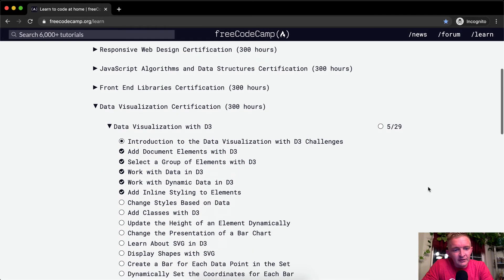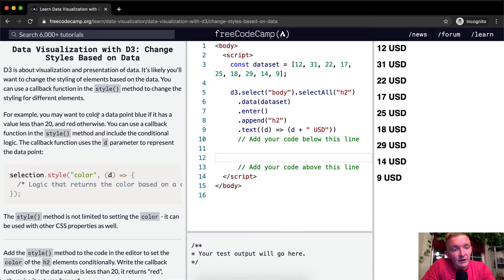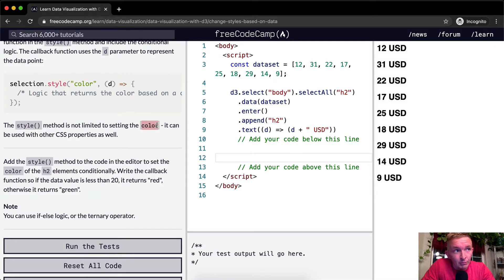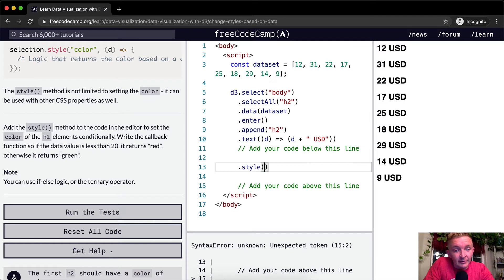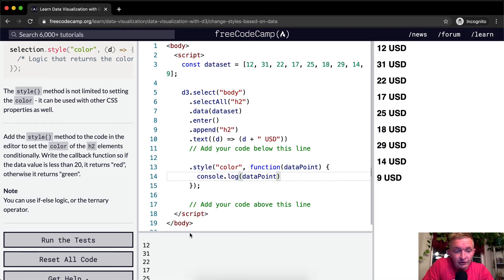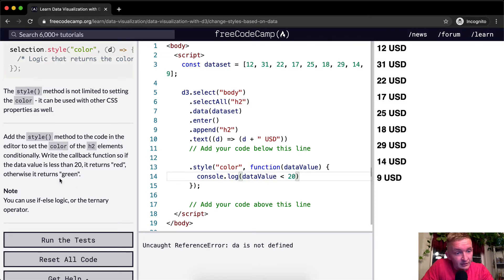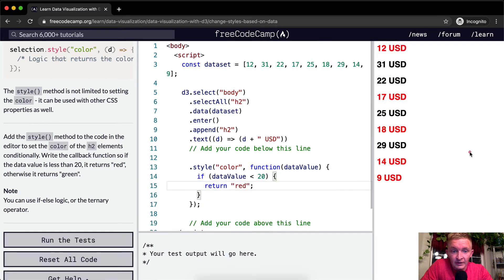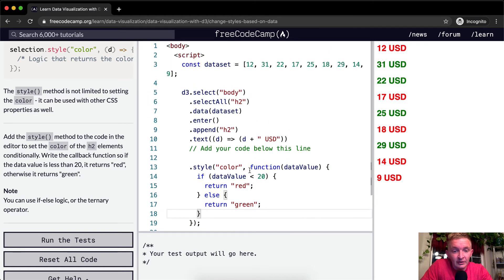Change Styles Based on Data - Data Visualization with D3 - Free Code Camp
In this data visualization with D3 tutorial we change styles based on data. This video constitutes one part of many where I cover the FreeCodeCamp curriculum. My goal with these videos is to support early stage programmers to learn more quickly and understand the coursework more deeply. Enjoy!